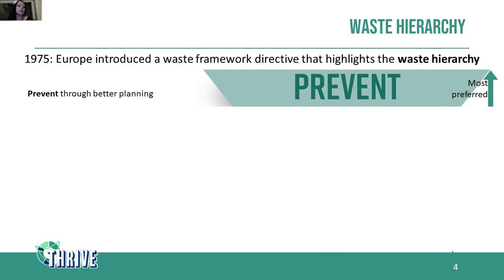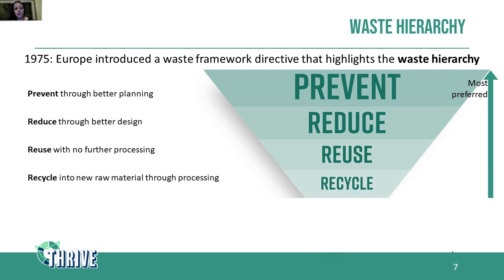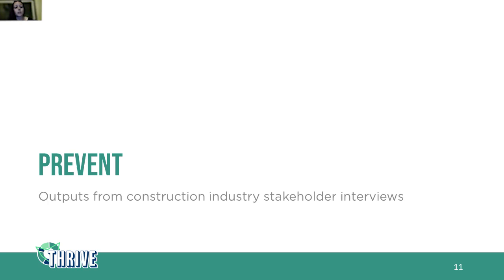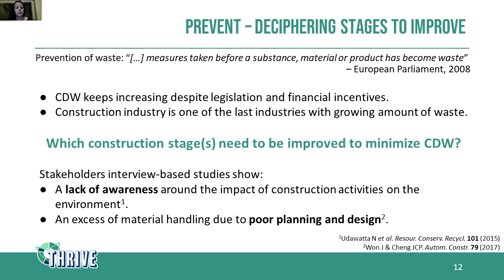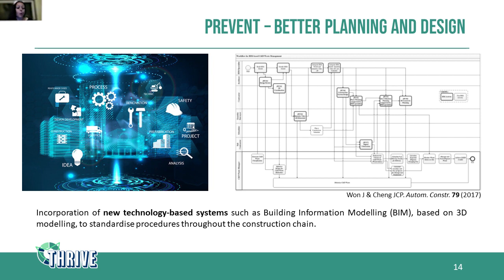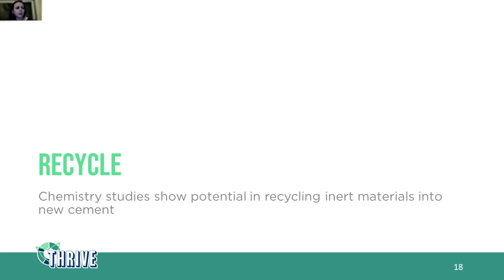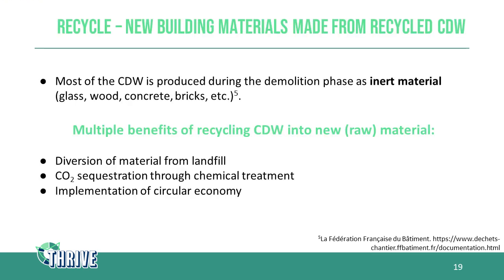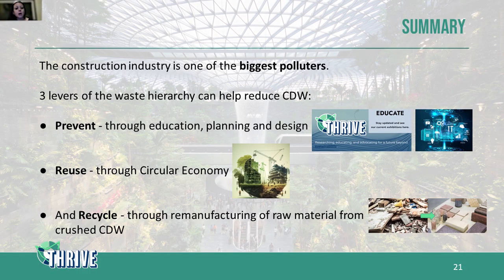Solutions for the Sustainable Management of Construction Waste | Vanessa Lanoue | THRIVE Research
In this presentation, Vanessa Lanoue, one of our researchers at The THRIVE Project, discusses residential construction waste, its impacts on the environment, and solutions that can reduce the harms of construction waste.

We hope that by publishing these presentations, we can inspire researchers to explore these topics further, and help discover the means to a thrivable world.

The THRIVE Research Series aims to showcase the efforts of our researchers, and the many ways they aim to create a thrivable world.